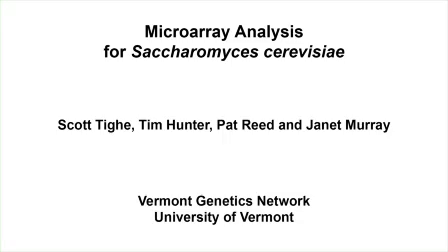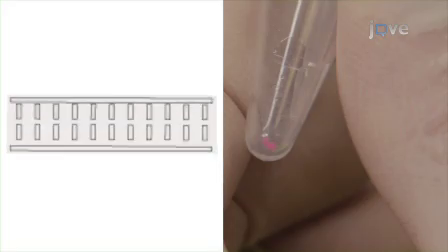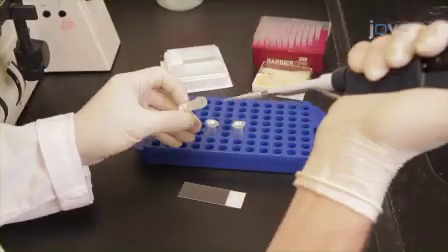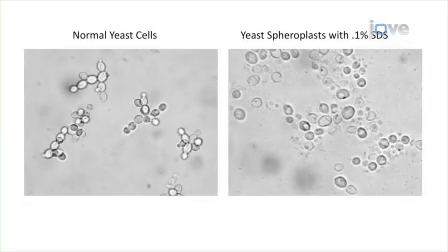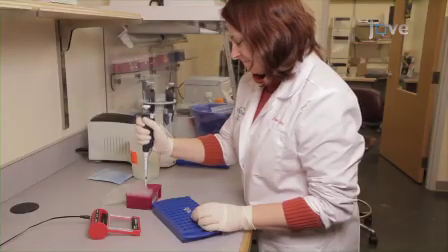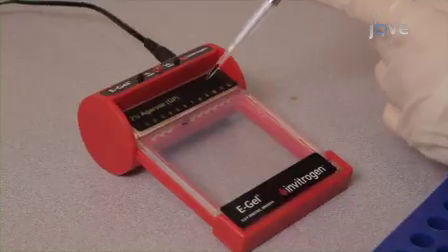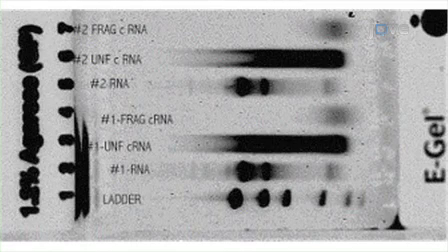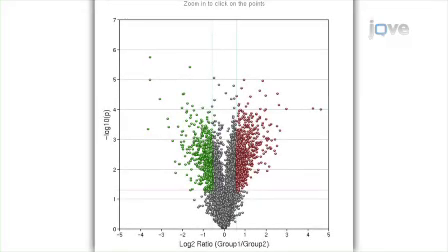Microarray is a powerful technique used to study gene expression in Saccharomyces cerevisiae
Microarray analysis is a powerful technique employed to study the gene expression profiles of Saccharomyces cerevisiae, a model organism widely used in molecular biology and genetics. This method allows researchers to simultaneously measure the expression levels of thousands of genes, providing a comprehensive overview of the cellular responses to various stimuli or conditions. By utilizing a microarray, which consists of a grid of DNA probes, scientists can detect the presence and quantity of specific RNA molecules extracted from yeast cells. This enables the identification of genes that are upregulated or downregulated in response to environmental changes, such as nutrient availability, stress conditions, or genetic modifications.

The process begins with the extraction of total RNA from the yeast cells, followed by the conversion of this RNA into complementary DNA (cDNA) through reverse transcription. The cDNA is then labeled with fluorescent dyes, allowing for the visualization of gene expression levels when hybridized to the microarray. After hybridization, the microarray is scanned to detect the fluorescent signals, which correspond to the amount of cDNA bound to each probe on the array. The resulting data is analyzed using specialized software that quantifies the intensity of the signals, enabling researchers to generate expression profiles that reveal insights into the functional roles of specific genes under various experimental conditions.

Furthermore, microarray analysis of Saccharomyces cerevisiae has significant implications for understanding fundamental biological processes, such as cell cycle regulation, metabolic pathways, and stress responses. By comparing expression profiles across different experimental setups, researchers can uncover regulatory networks and identify key genes involved in specific biological functions. This information not only enhances our understanding of yeast biology but also has broader applications in biotechnology and medicine, where insights gained from yeast studies can inform research on more complex organisms, including humans. Thus, microarray analysis serves as a crucial tool in the exploration of gene function and regulation in Saccharomyces cerevisiae.